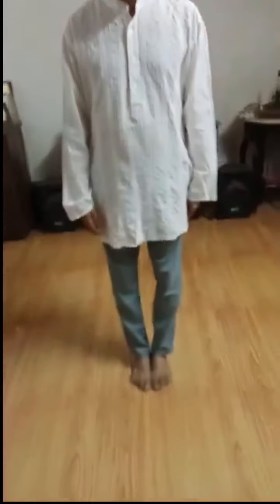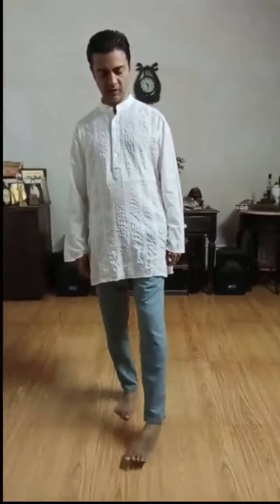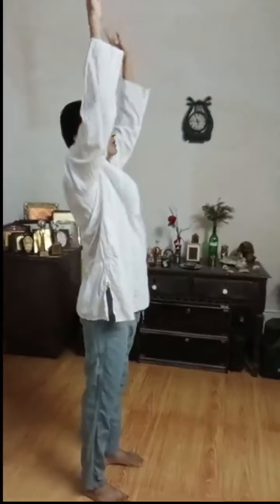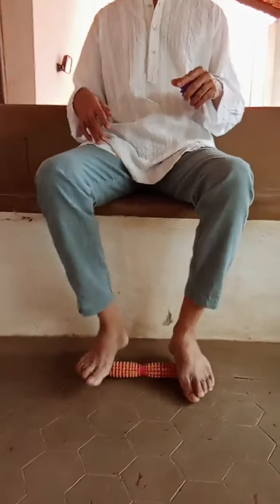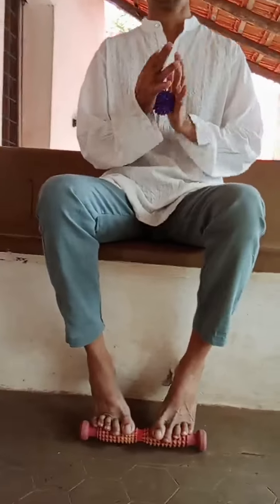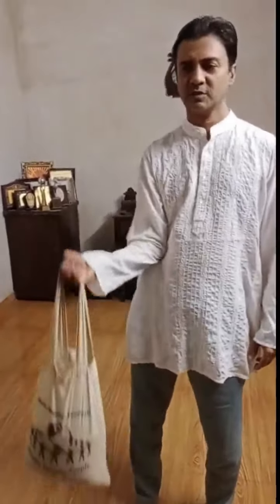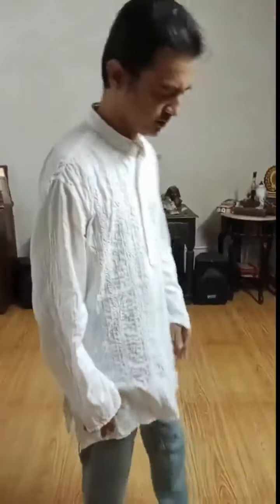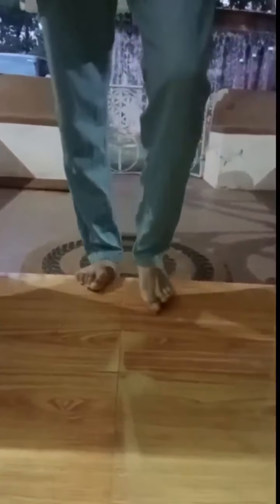Morning Yoga Excercise & Chakra Activation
This is a Morning Yoga Exercise Chakra Activation Practice by Darryl D'Souza

1) 20-30 minutes after drinking 1-2 glasses of water

2) 8 joint rotations anticlockwise followed by clockwise rotations for joint flexibility – neck - shoulders - wrists - hips - knees - ankles

3) Spine energizing and strengthening exercise

4) Surya Namaskars for body flexibility and muscle strengthening

5) Chest exercise for better lung and heart function

6) Arms, legs, abdomen & back exercises with lymphatic system pumping

7) Energy charging followed with left and right brain balance breathing

8) Chakra toning and energizing through chanting followed by Mother Earth, Father Sky, New Earth Child visualization and then relaxation

Chakra sounds and frequencies
1) Sa 200 Hz
2) Re 444 Hz
3) Bo 480 Hz
4) Ga 505 Hz
5) Ma 590 Hz
6) Ho 646 Hz
7) Pa 704 Hz
8) Dha 808 Hz
9) Ni 3100 Hz